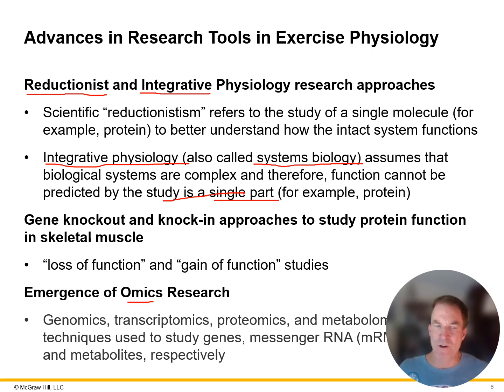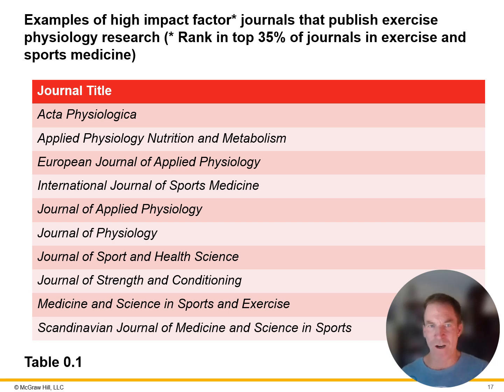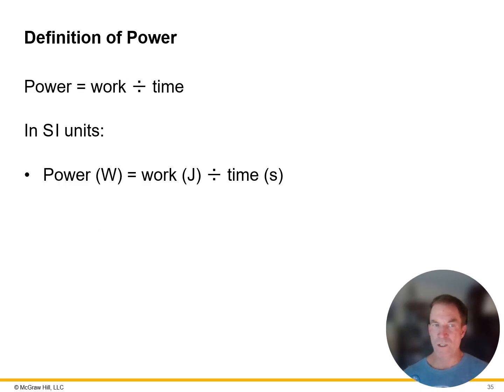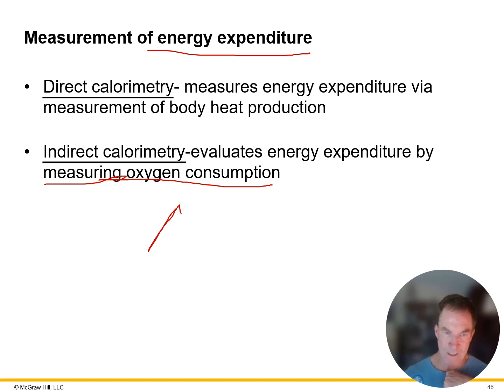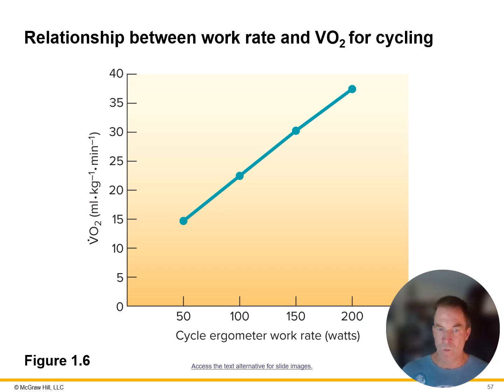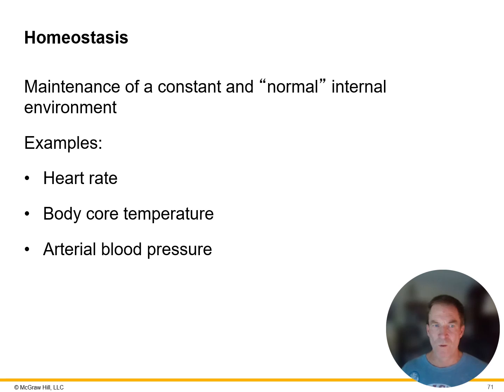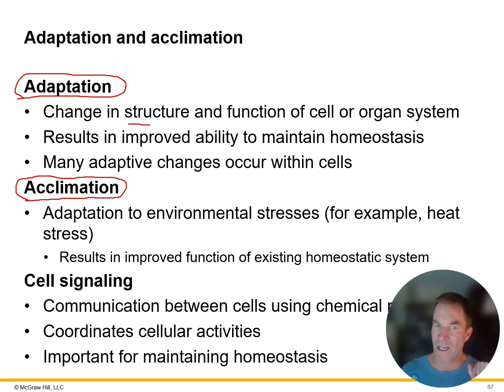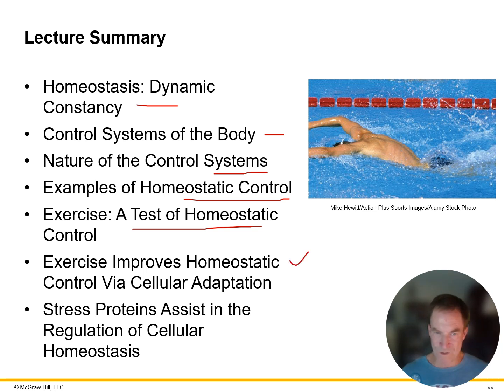Powers 12e Week 1 Kelly modified narrated